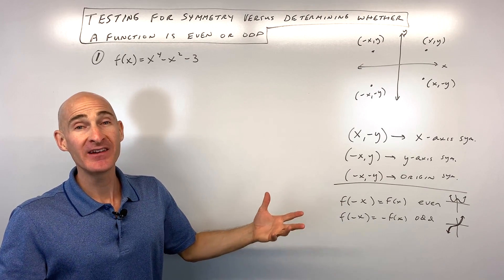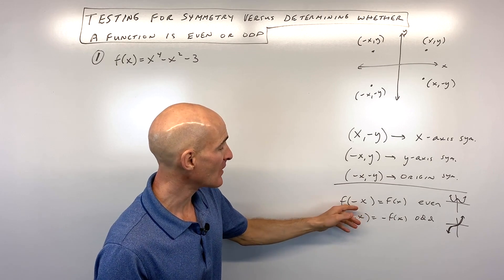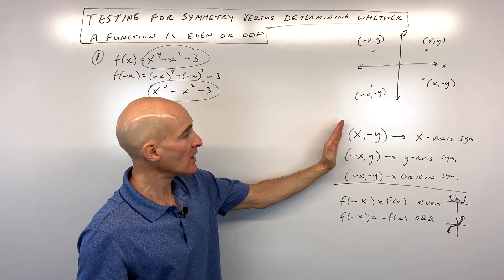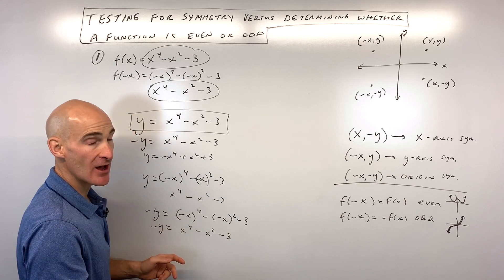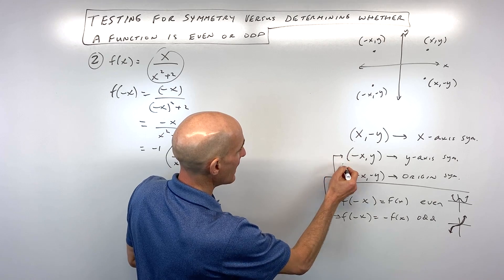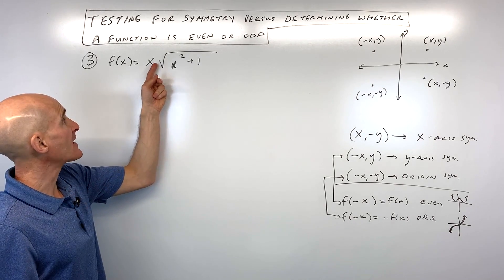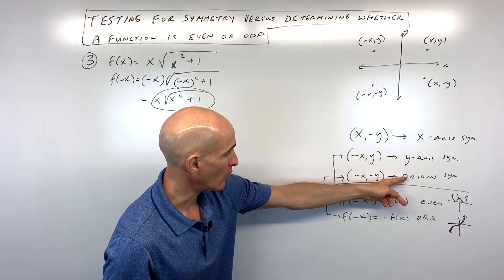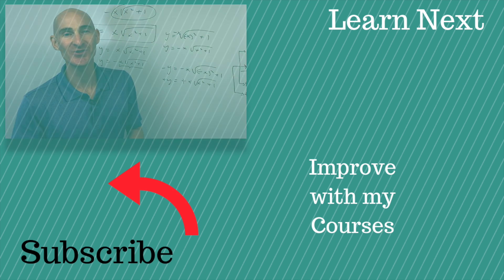Testing for Symmetry Versus Even or Odd (PreCalculus)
Understanding function symmetry and whether a function is even or odd is crucial in algebra and precalculus! In this video, we break down what x-axis symmetry, y-axis symmetry, and origin symmetry mean, and how to test for each. We'll also explore the relationship between even and odd functions and their corresponding symmetries.

You'll learn the simple tests to determine if an equation has a particular type of symmetry and how to identify even and odd functions by substituting -x. We go through multiple examples step-by-step to solidify your understanding.

Whether you're looking to ace your math class or just want a clearer grasp of these fundamental concepts, this tutorial has you covered!

Timestamps:
0:00 - Introduction to Symmetry and Even/Odd Functions
0:17 - Reflecting over the Y-axis (Y-axis Symmetry Test)
0:42 - Reflecting over the X-axis (X-axis Symmetry Test)
1:00 - Rotating 180 degrees about the Origin (Origin Symmetry Test)
1:17 - Understanding Even and Odd Functions
1:49 - Example 1: Testing for Even/Odd and Symmetry (y = x^4 - x^2 - 3)
3:55 - Example 2: Testing for Even/Odd and Symmetry (f(x) = x / (x^2 + 2))
6:25 - Example 3: Testing for Even/Odd and Symmetry (f(x) = x * sqrt(x^2 + 1))
8:37 - Conclusion and Channel Information

Related Videos to Help You Succeed!:

How to Test for Symmetry (Another Video I did if you want more practice)